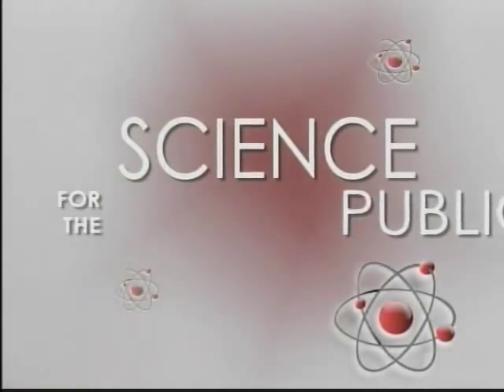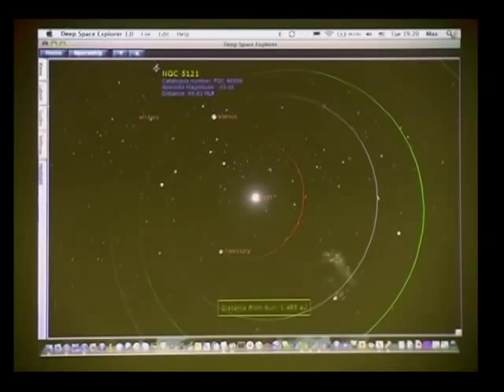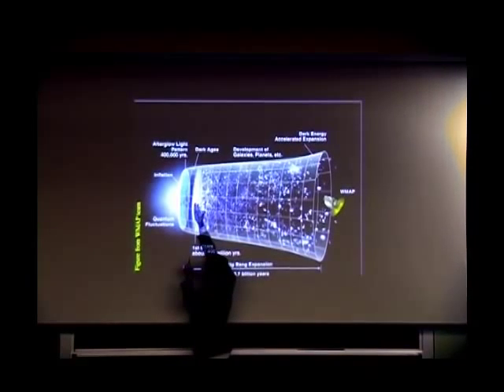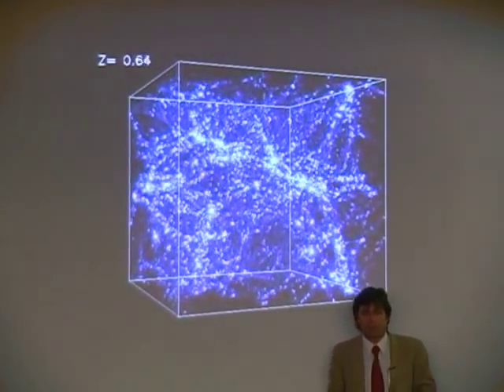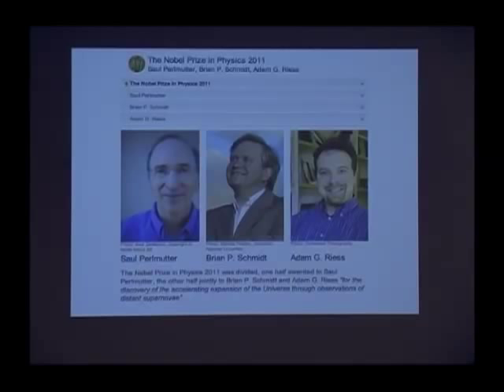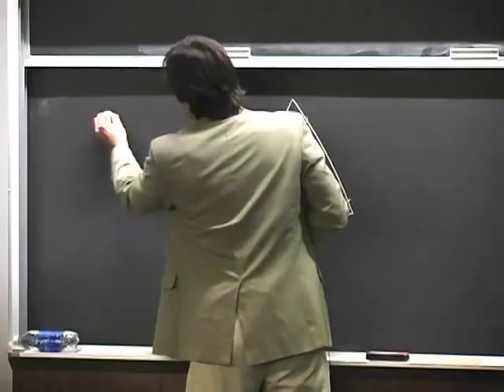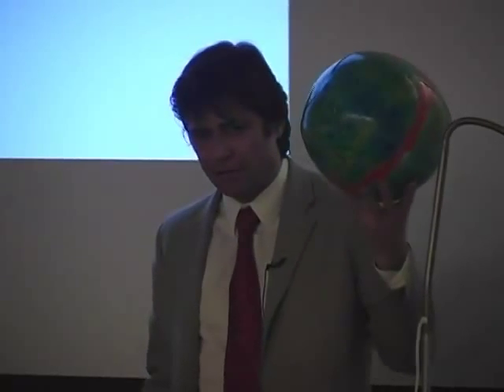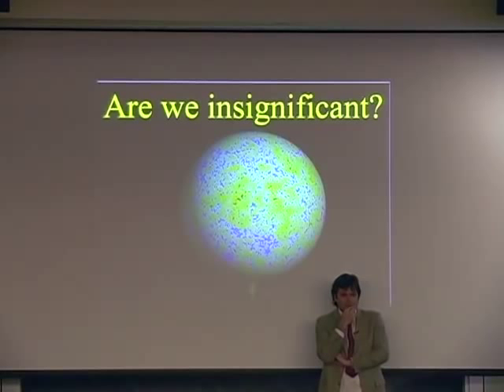The History of the Universe in One Hour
Max Tegmark, Professor of Physics at MIT, gives a grand tour of the universe, ending with a discussion of parallel universes. With the help of a cosmic flight simulator, he starts with a quick tour of our Milky Way galaxy, moves back through space and time to the Big Bang beginning, and then proceeds through the evolution of the universe, ending with a discussion of some of the big questions that concern modern astrophysics. This lecture was presented by Science for the Public and recorded on 12/13/11.